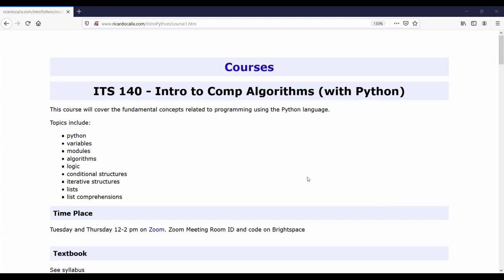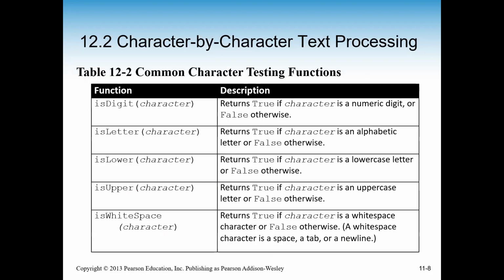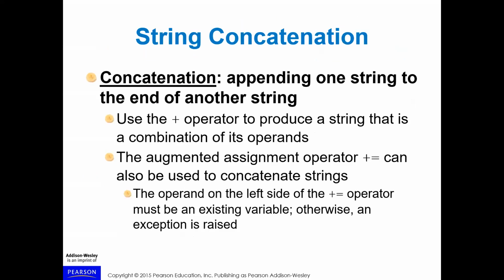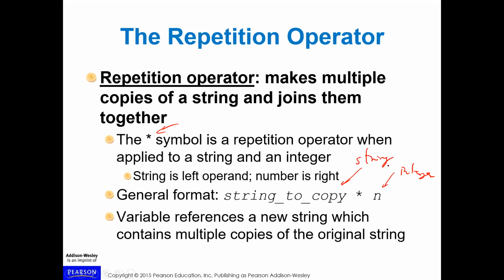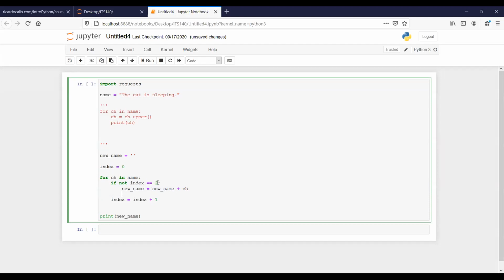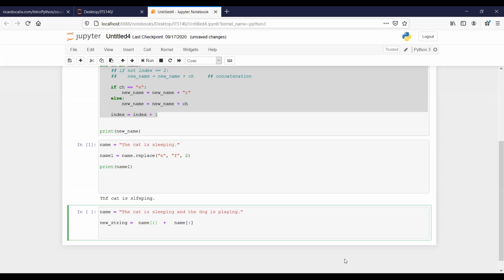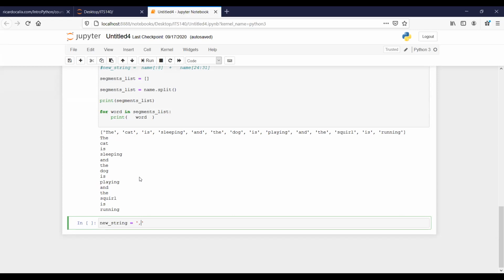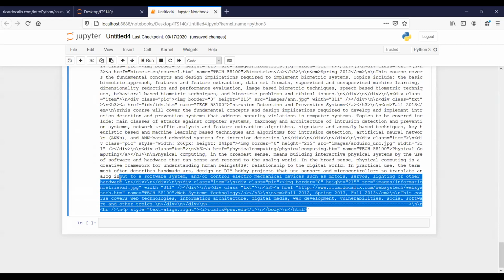ITS 140 - String processing in Python